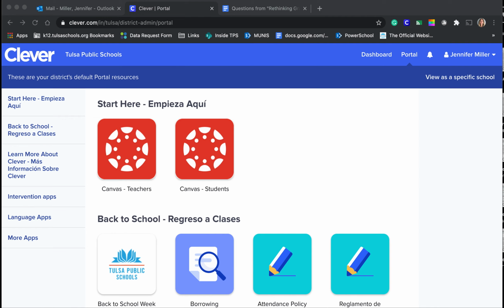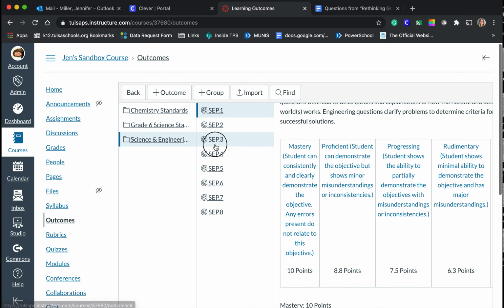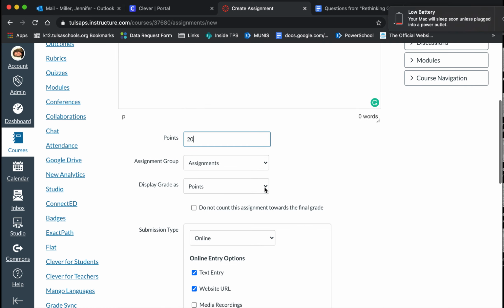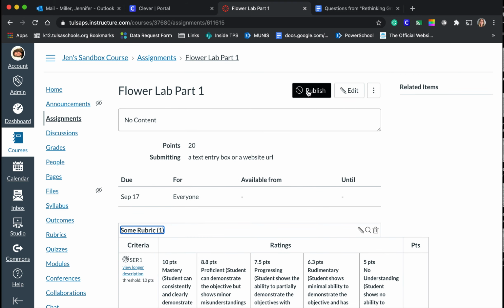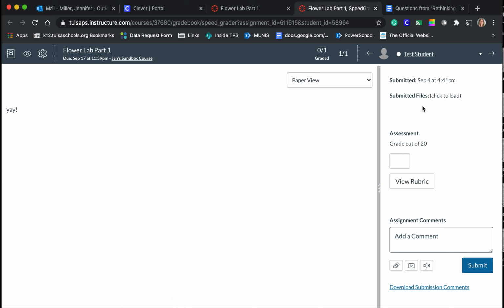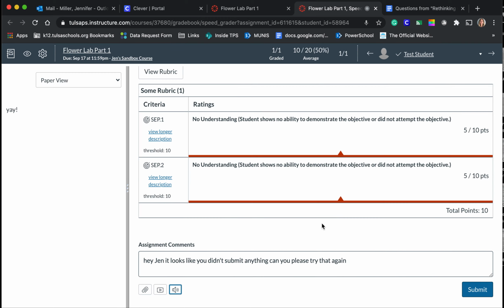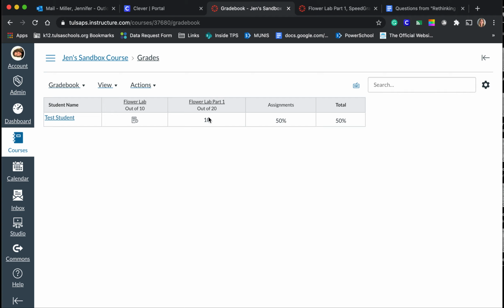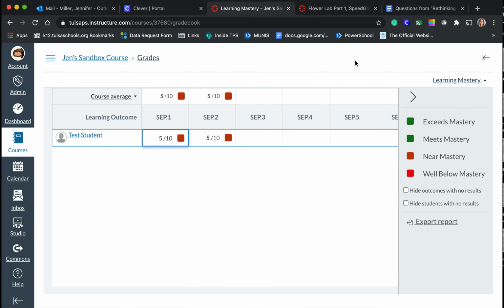Canvas Mastery Grading